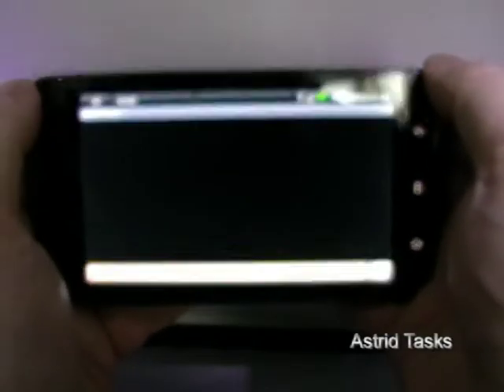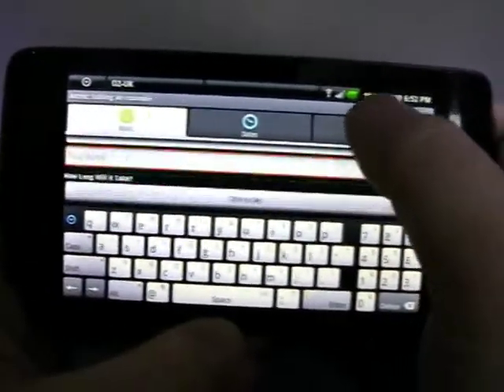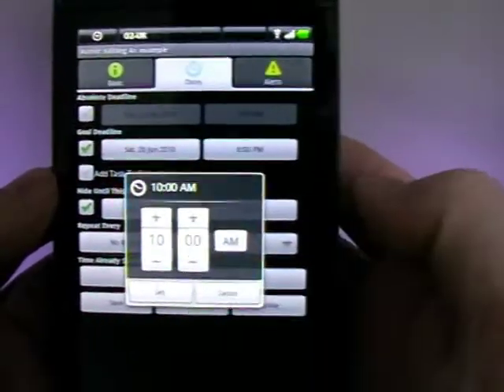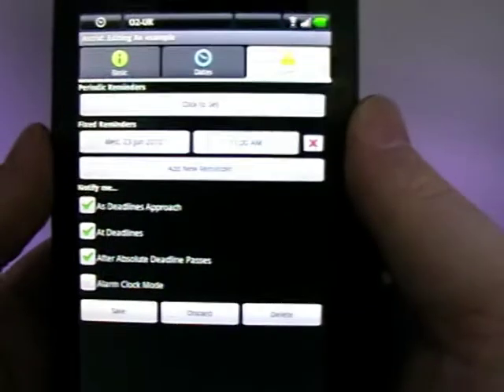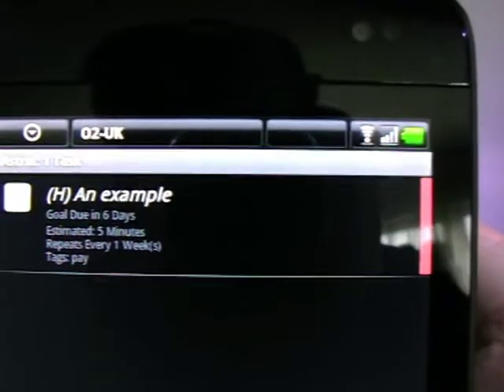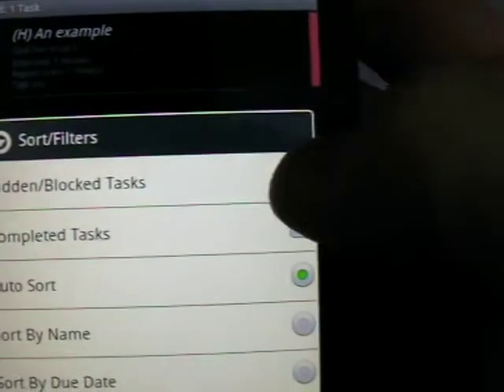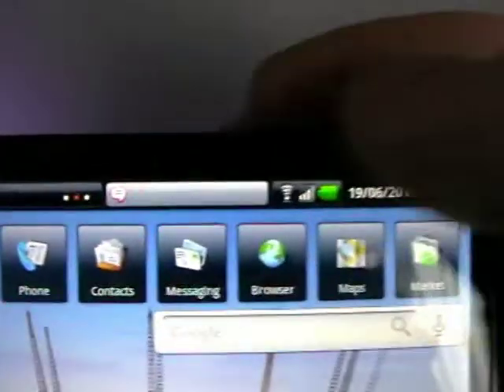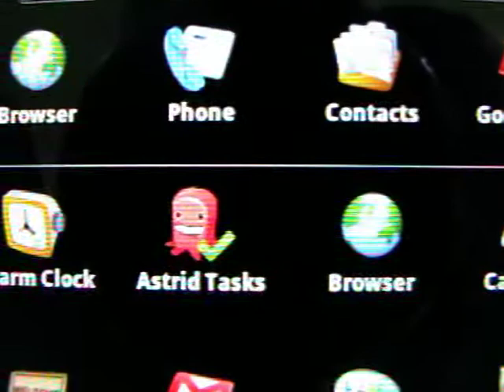Astrid Android App Review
One of the most functional To Do list organisers for the Android.  For more app reviews of Android news see Hemorrdroids.net